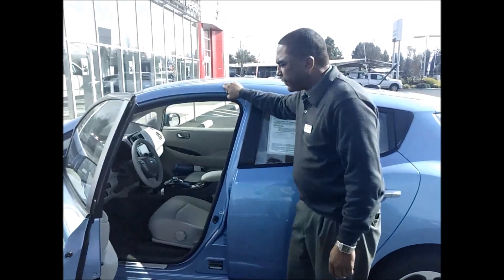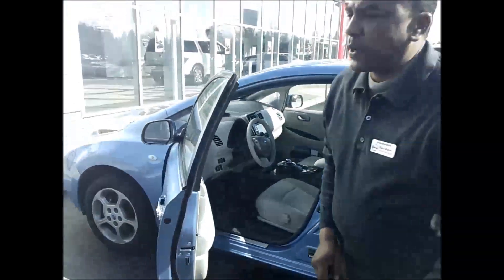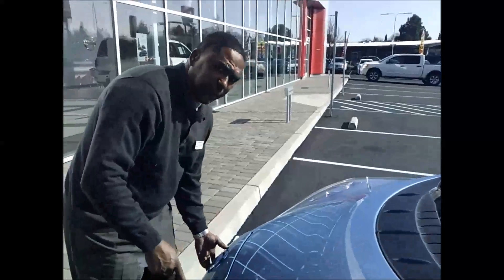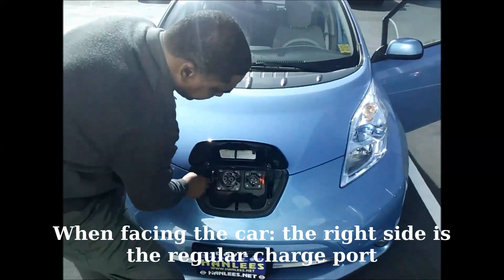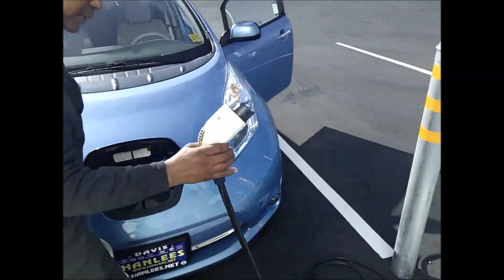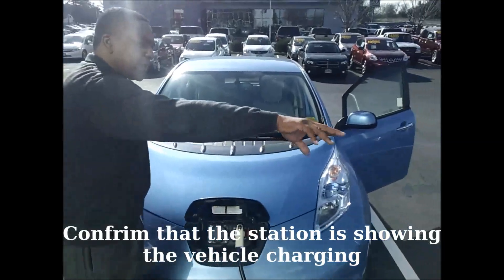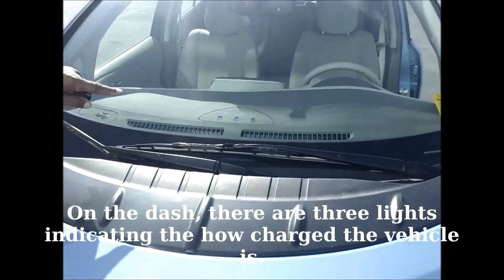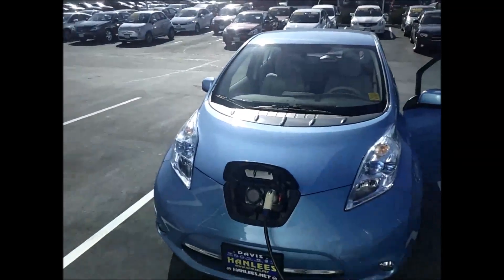Hanlees Hilltop and Davis Nissan: How to Charge a Nissan Leaf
Do you know how to charge a Nissan Leaf?  Maybe you are doing research about the car for a purchase, or maybe you are just curious.  Either way, we at Hanlees are here to help you!

Transcript:
To charge the Nissan Leaf, it is actually a very simple process. You basically release the charging port door inside.  Now this is a 2011 model.  The 2013 model will actually have a key fob that will have the ability to unlock it so you don't even have to unlock the car. But this is a prior model, so you still have to unlock it from the inside. This on the right is for the regular charge.  You can use this side to charge the Leaf in about 20 minutes to 80% capacity.  But, you have to find a location with the fast charger, and there aren't too many of those out there yet. But, for a regular charge, this is the standard connection which you can find at many retail locations, as well as some parking garages. You just plug it in and then the charging station will show that the vehicle is charging. Now, there are two dots lit up, so this vehicle is already more than 66% charged.  When all three dots are fully lit, then it is fully charged. But, right now, there's at least 2/3 power in the car already because those two dots are solid. So, that's basically how you charge a Nissan Leaf!